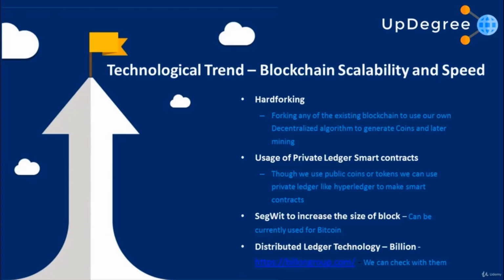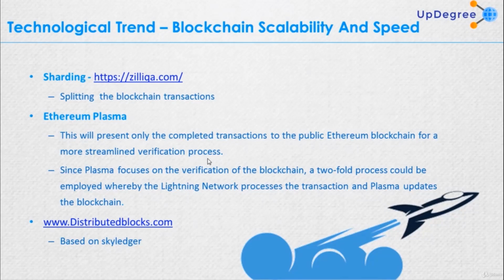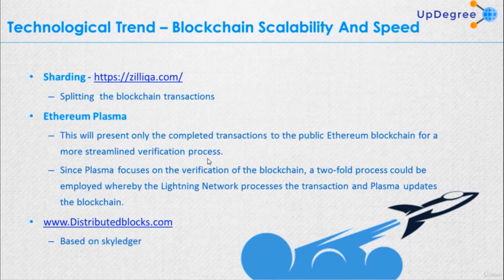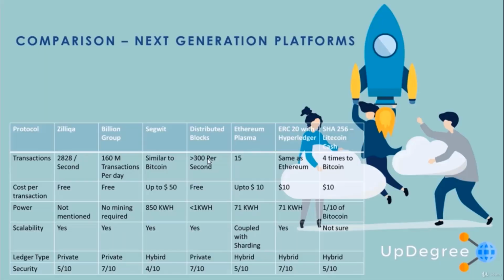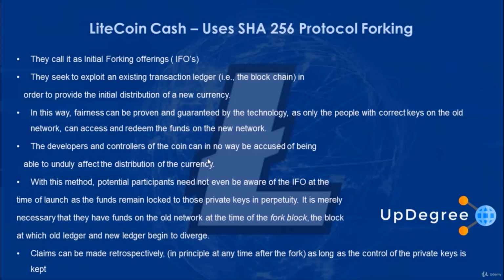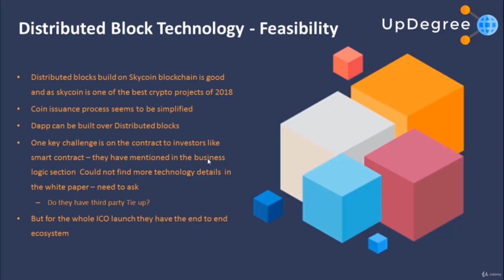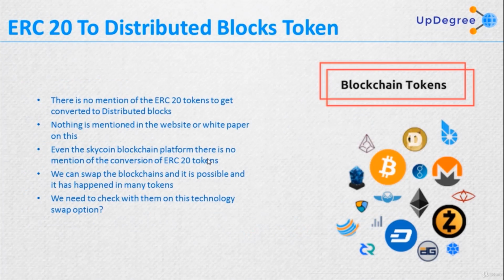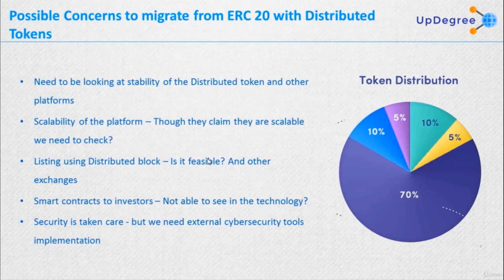Next Generation of Blockchain Technology || Next-Gen Blockchain || Updegree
In this video, we'll be covering Next Generation Blockchain Technologies. To classify Bitcoin as first-generation blockchain technology. The second generation is Ethereum & Hyperledger and now we have a lot of next-generation blockchain technology where they are kind of getting away with the mining and they are more focusing on the enterprise level,

⭐ About Blockchain: ⭐
Blockchain technology is the backbone that supports Cryptocurrencies such as Bitcoins, Ethereum, Litecoin, EOS, and Stellar. Blockchain is a protocol for exchanging value over the internet without an intermediary, such as a central bank. It is the technology that allows secure management of a public ledger or database which is nothing but the ‘distributed ledger’, where transactions are verified and securely stored on a network without a physical governing central authority.

It is believed to have the similar disruptive potential that the internet had in the 1990s.

Just like the internet revolutionized the exchange of information, Blockchain is being said to revolutionize the exchange of value. Clearly, Chartered Accountants, CFOs, and business leaders are intrigued by the promise of Blockchain technology.In a marked difference from the prevailing systems of exchange of value, where two or more parties need to agree on the value and other commercial considerations for a transaction to happen, Blockchain allows for transactions within a closed group underpinned by a cryptocurrency.

Blockchain offers the storage of records of transaction data through distributed networks. It retains the full history of transactions, which makes them verifiable and independently auditable. It also enables peer-to-peer transfer of value, potentially eliminating the need for intermediaries. In addition, event-triggered programmable contracts, also known as smart contracts, can be stored and executed on Blockchain.

⭐What this Blockchain technology is so powerful?⭐
Blockchain has several intrinsic features which allow it to record and transfer value over the internet in a peer-to-peer manner:

Irreversibility: This technology prevents double spending, fraud, abuse, and manipulation of transactions because it contains certain and verifiable records of every single transaction ever made that cannot be altered without altering the entire chain.

No intermediary: It allows any two parties to transact directly with each other, without any trusted third party.

Near real-time: It enables near real-time settlement of recorded transactions, removing friction, and reducing risk.

Censorship resistant: Crypto economics ensures that Blockchain continues pumping out new blocks and that blocks are not being reverted or altered.

Distributed ledger: The peer-to-peer distributed network records a public history of transactions, making Blockchain distributed and highly available.

⭐ Our Popular Playlist You Can Watch ⭐